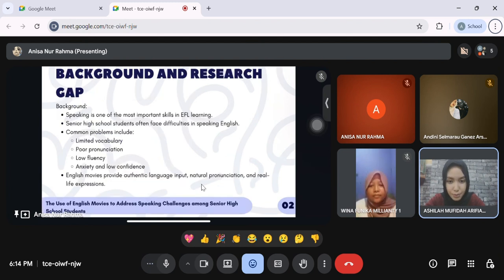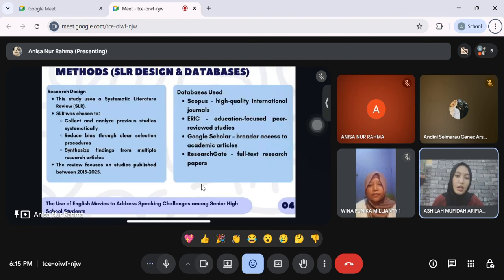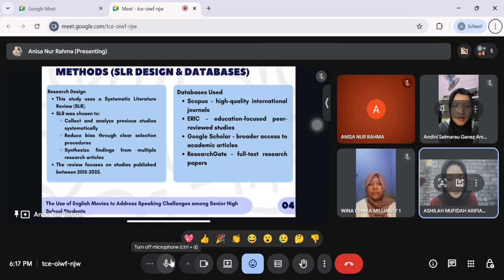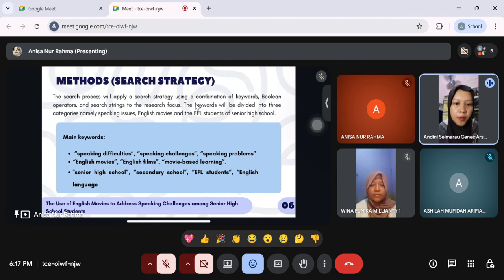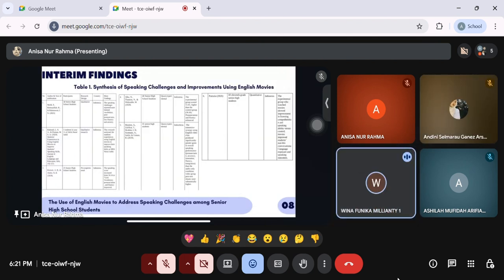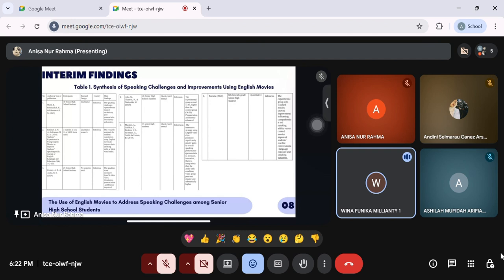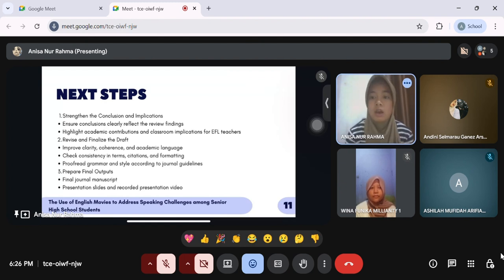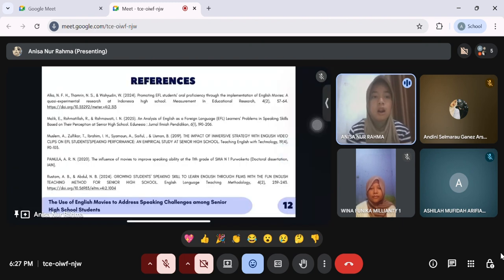The Use of English Movies to Address Speaking Challenges among Senior High School Students